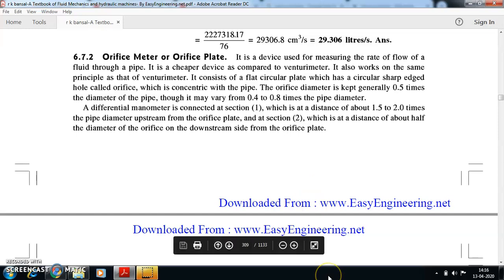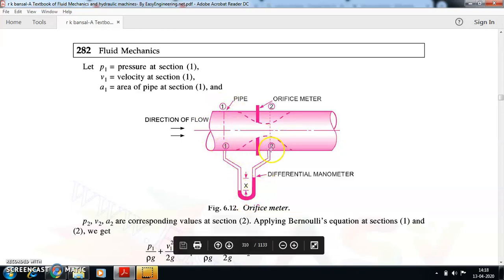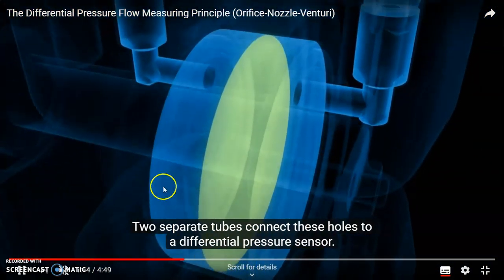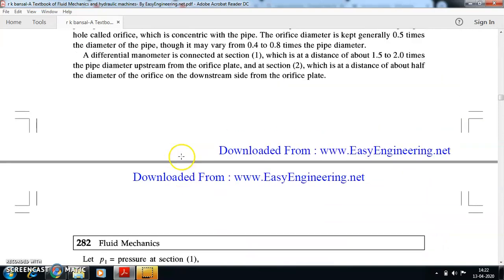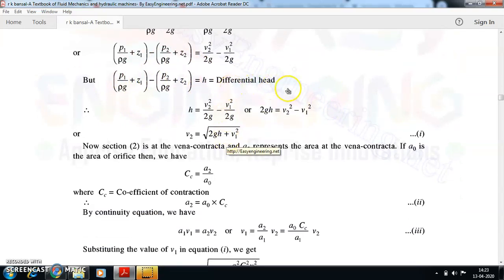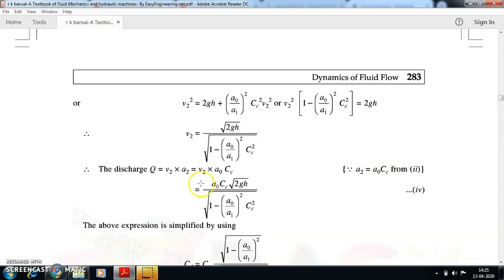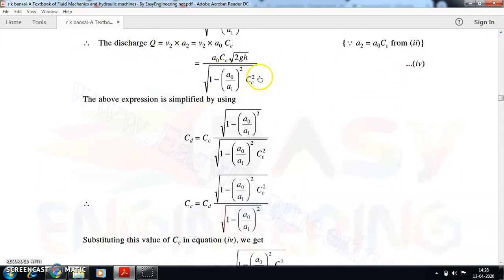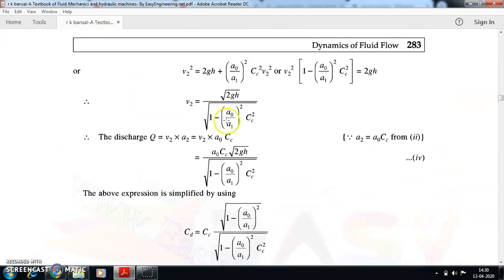VIDEO 10- orifice-meter part 1